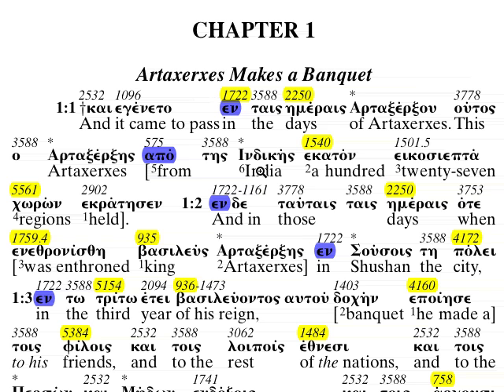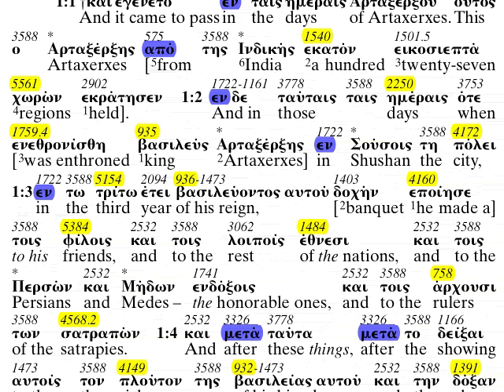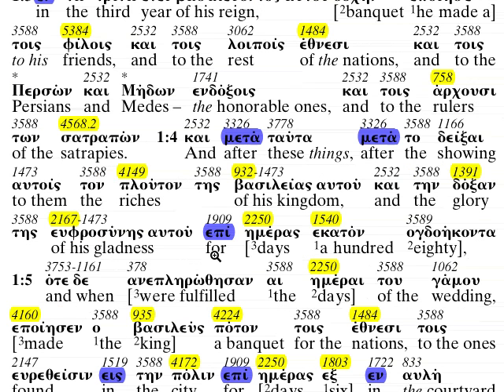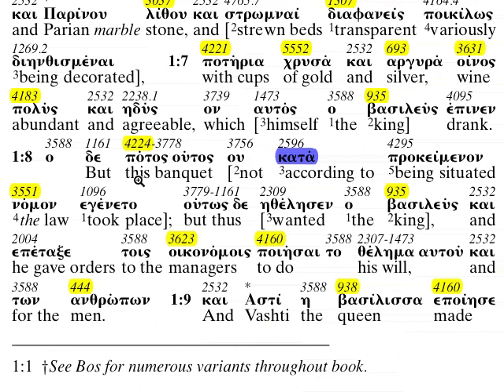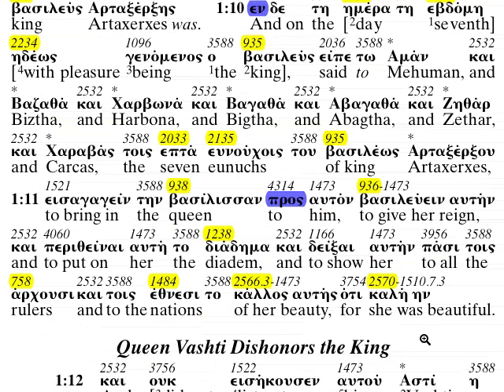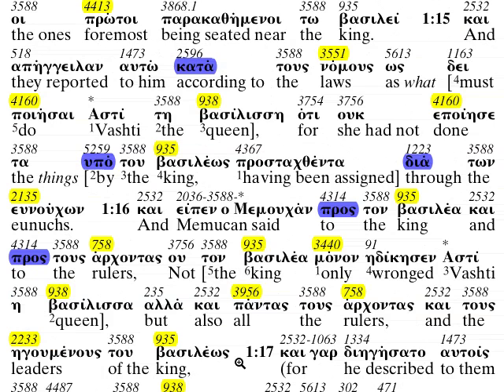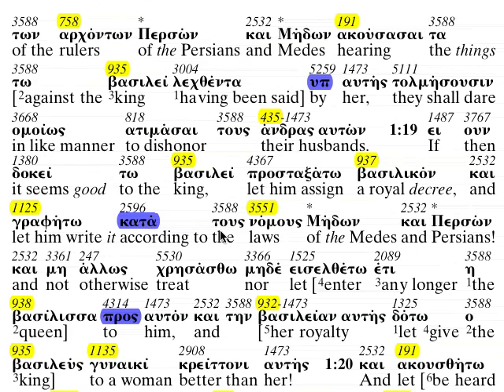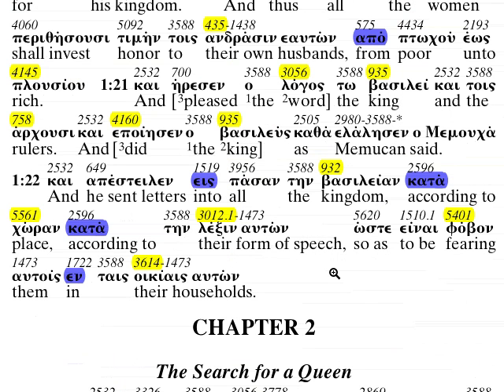Esther 1 - The Apostolic Bible Polyglot (old)